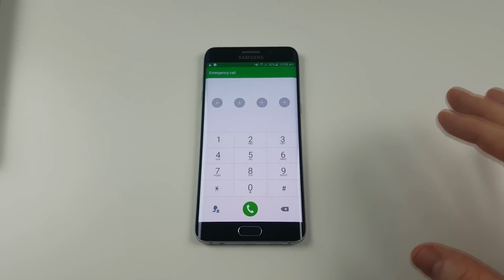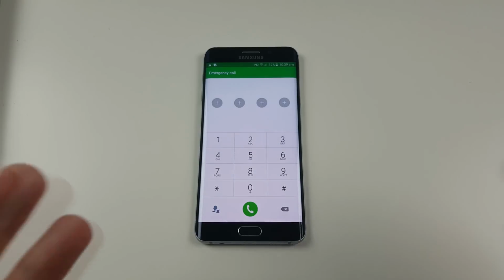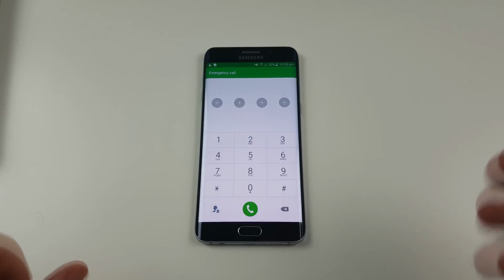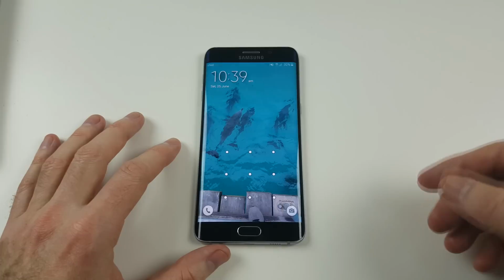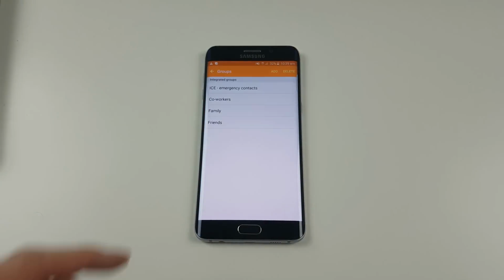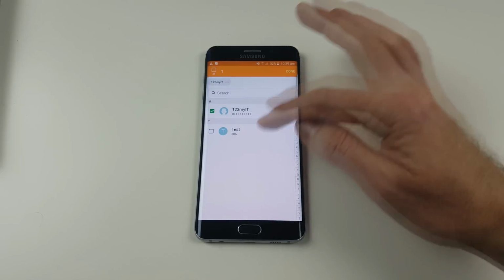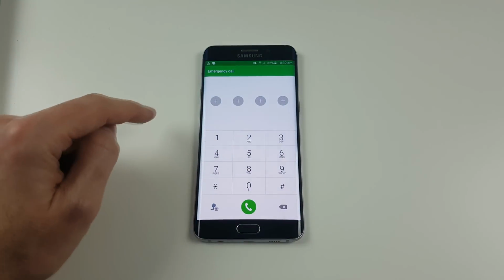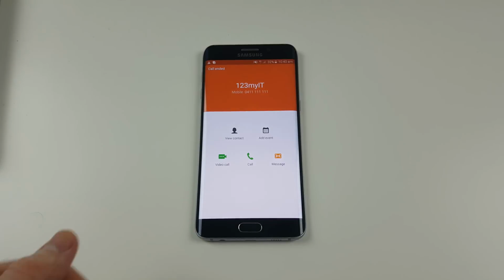How to set emergency number on Android Samsung Galaxy S6 S7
This video will show you how to set emergency number on Android Samsung Galaxy S6 S7. This is helpful if you lose your phone, the person who finds it can contact you to return it.